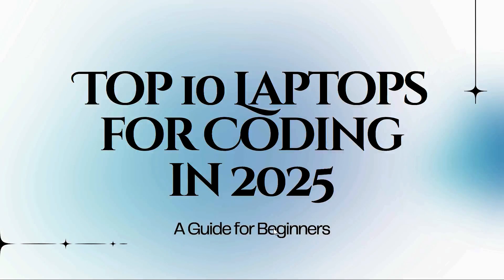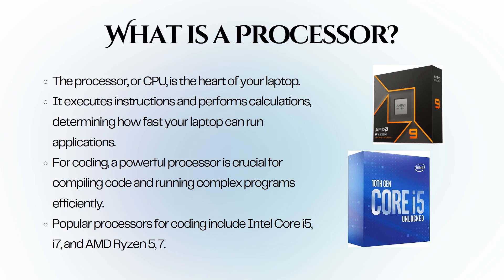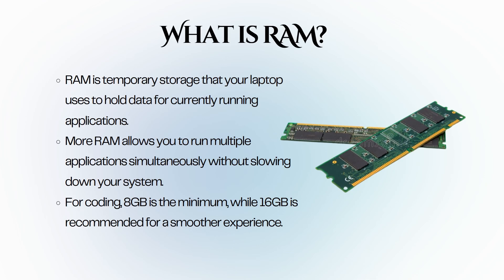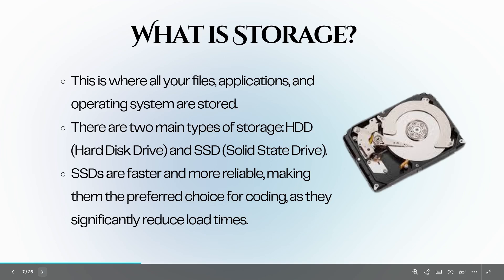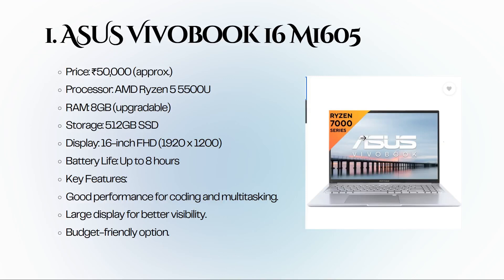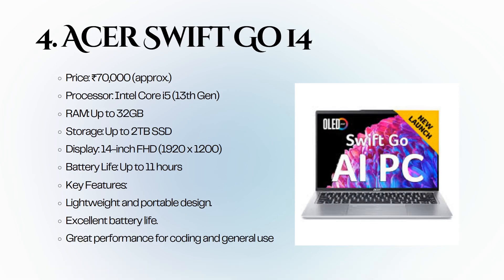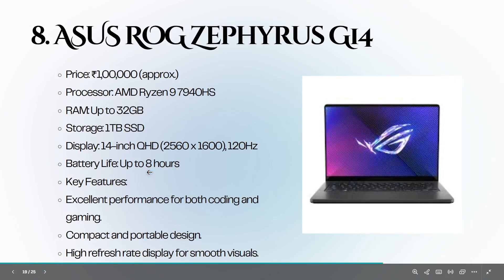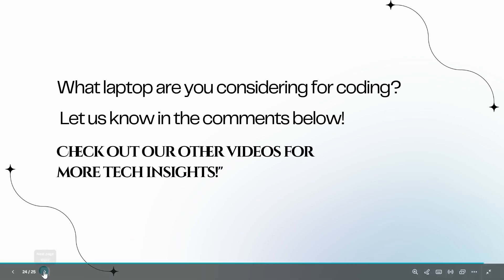Best Laptop For Coding & Programming | Learn Coding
🎯 Best Coding Laptops Under ₹1 Lakh | 2025 Guide for Programmers & Developers 💻

Looking for the best laptops for coding between ₹50,000 to ₹1,00,000?
 In this video, I’ve curated the top laptops for programmers, developers, and CS students that offer powerful performance, great battery life, and the latest features—all within your budget!

☆ Whether you're into web development, app development, data science, or competitive programming, these laptops will handle everything you throw at them!

🔍 What’s covered in this video:
✅ Best laptops for coding (₹50k to ₹1 lakh)

✅ Key features for programmers (RAM, SSD, display, battery, etc.)

✅ Ideal specs for Python, Java, Android, and more

✅ Price-to-performance ratio

✅ Brand-wise comparison: Dell, HP, ASUS, Lenovo, and more!

💡 These laptops are perfect for:

 ● B.Tech/Engineering Students

 ● Computer Science Learners

 ● Software Developers

 ● Freelancers & Remote Coders

📌 Price Range: ₹50,000 to ₹1,00,000

🔖 Timestamps
00:00 – Intro
00:48 – Basics (What to look for in a coding laptop)
01:02 - Processor ( intel vs ryzen)
05:40 – Laptops between ₹45k – ₹55k
06:08 – Laptops between ₹50k – ₹60k
06:34 – Laptops between ₹70k – ₹75k
06:52 - Laptops Approx ₹70k
07:18 - Laptops Approx ₹70k
07:40 - Laptops Approx ₹90k
08:04 - Laptops Approx ₹80k
08:21 - Laptops Approx ₹100k
08:42 - Laptops Approx ₹55k
09:00 - Laptops Approx ₹80k - ₹90k

08:47 – Final recommendations & tips

🔖 Search Term -

best laptops for college students 2025
best laptops under 1 lakh

Creator 🧏
Sai Prakash